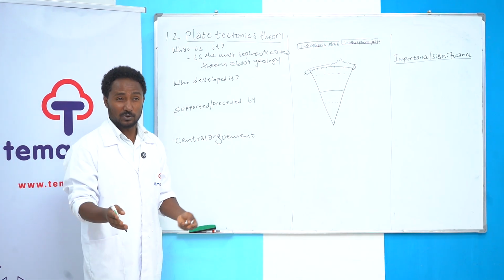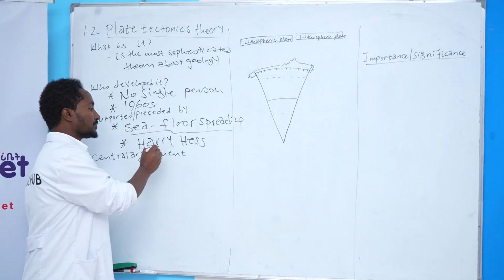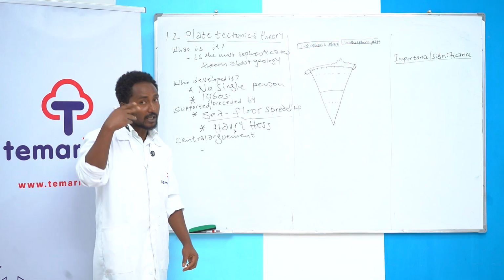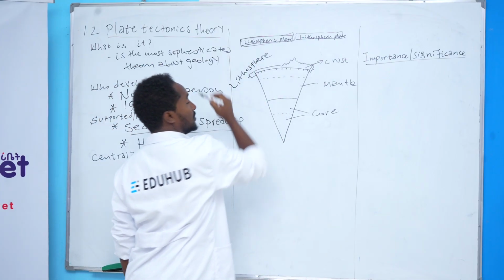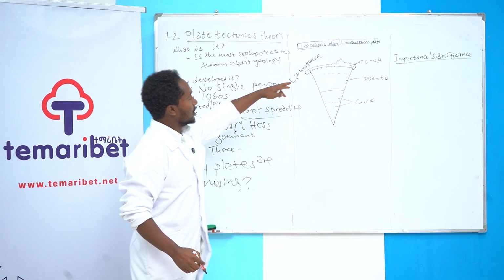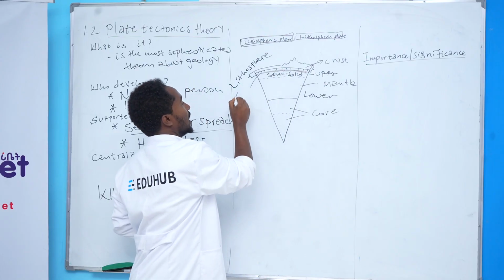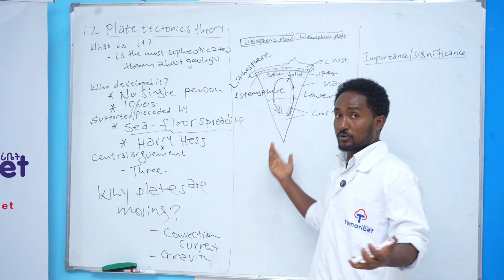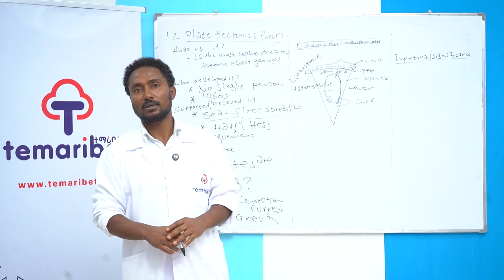Plate Tectonics & Seafloor Spreading | Grade 12 Geography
Timestamps
00:14 – Introduction to Chapter 2: Plate Tectonics Theory

01:07 – What is Geology? (Internal Structure & Hazards)

01:47 – The History: Who Developed Plate Tectonics? (A Collaborative Effort)

02:35 – Supporting Theory: Seafloor Spreading by Harry Hess

03:59 – How Volcanic Eruptions Create New Oceanic Crust

05:49 – The 3 Layers of the Earth: Crust, Mantle, and Core

06:28 – What is the Lithosphere? (Crust + Uppermost Mantle)

07:58 – Tectonic Plates: The Jigsaw Puzzle of the Earth

09:48 – Geological Activities: Folding, Faulting, and Earthquakes

10:44 – The Big Question: Why do Plates Move?

11:20 – The Asthenosphere: The Plastic-like Lubricant

12:18 – Convection Currents & Gravity: The Engine of Plate Movement

13:16 – Summary & Final Recap for Exam Prep